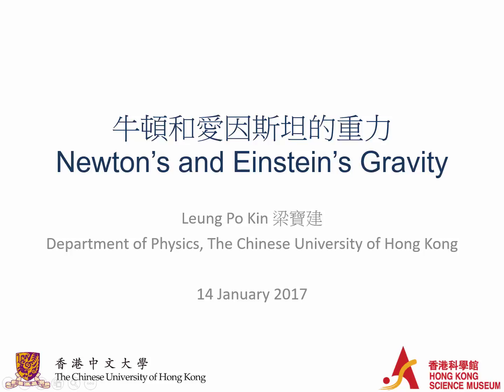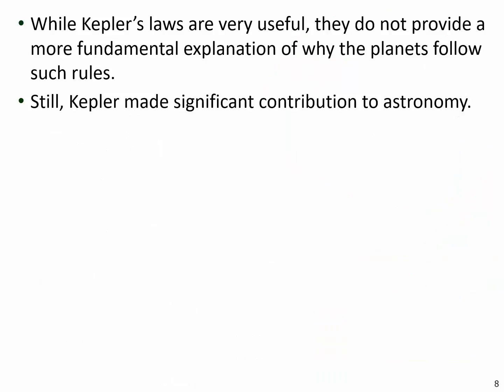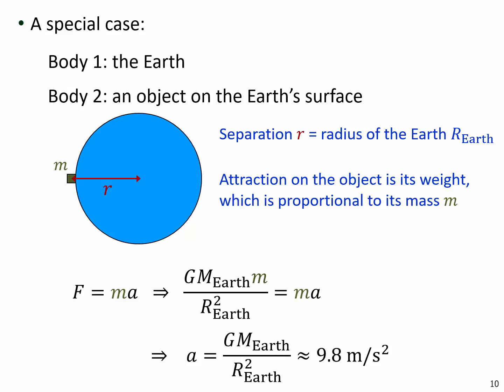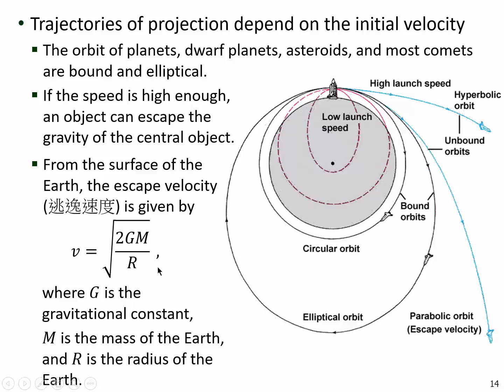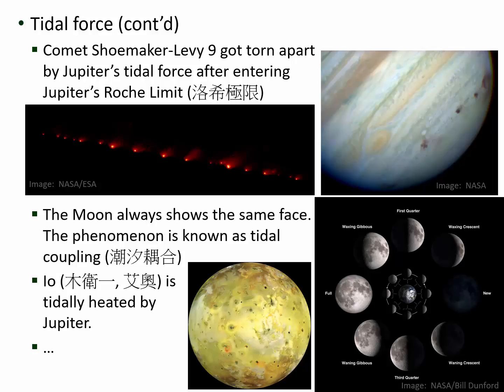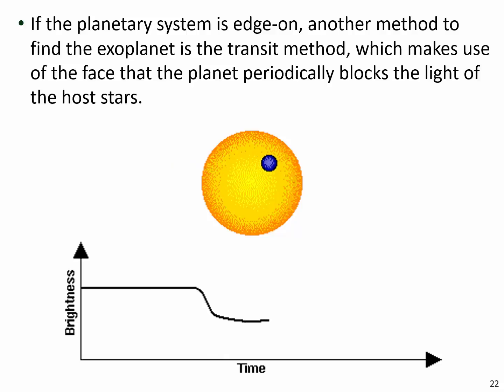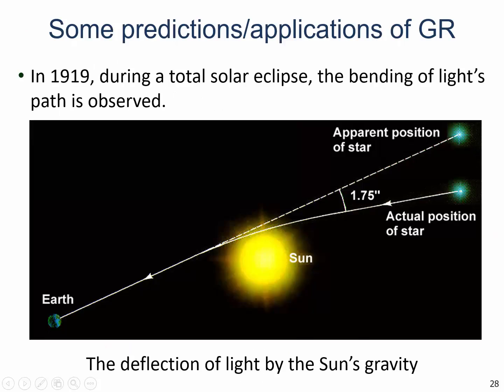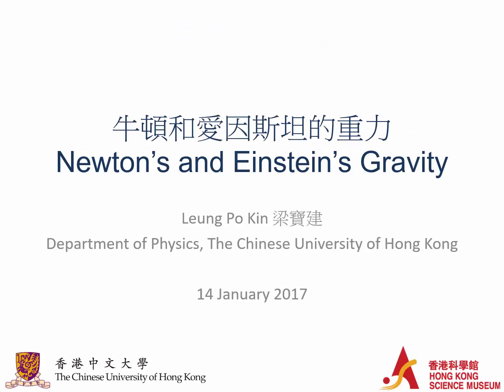(Content Updated) SciPOP Lecture Series: Newton's and Einstein's Gravity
We are all familiar with what gravity is from our daily experience, yet there is actually profound underlying principle. Gravity is closely related to various man-made and natural phenomena on earth, and even the motion of celestial bodies and the evolution of the universe. The recent detection of gravitation wave by LIGO once again arouses the public's interest in the scientific study of gravity. In this talk, we will spend time together on the theory and effects of gravity. We will start from the Kepler's laws, and discuss the application of Newton's Law of Universal Gravitation in astronomy. We will also touch on Einstein's Theory of General Relativity.